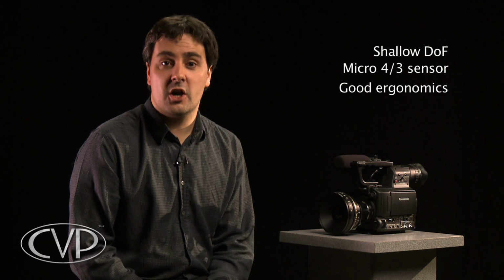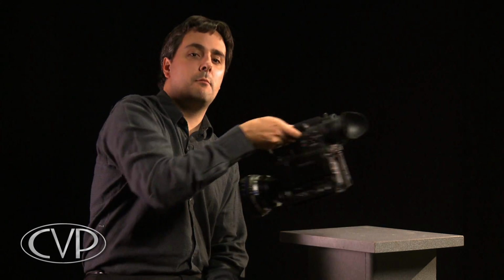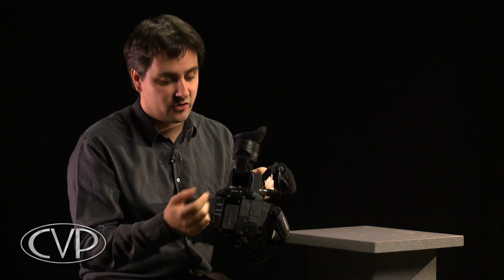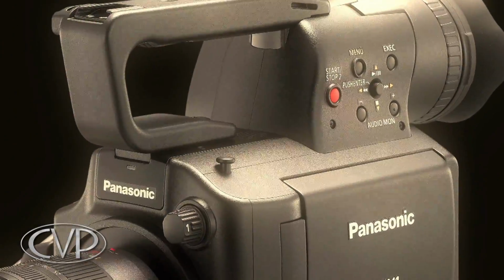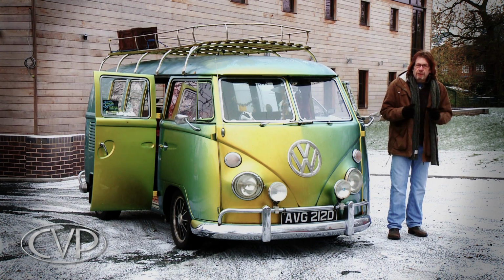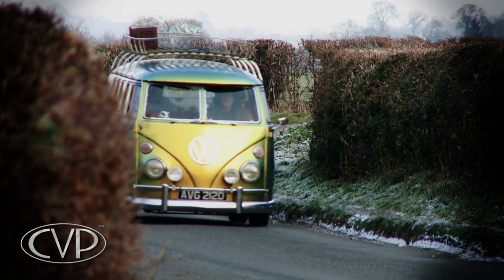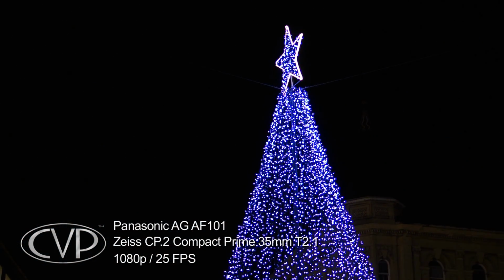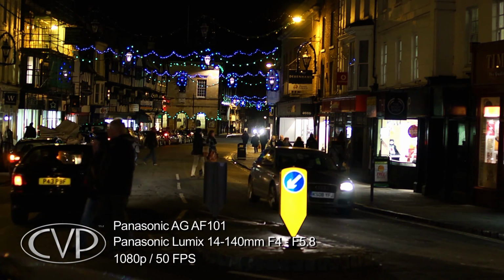Panasonic AG-AF101 Review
The intrepid Tony badger joins forces with our tame cameraman 'The Squirrel' to bring you a comprehensive review of the new Panasonic AG-AF101 camcorder.